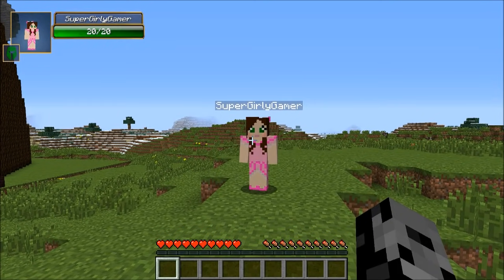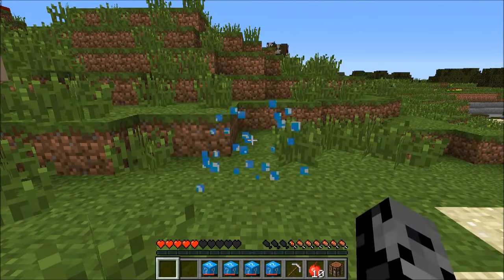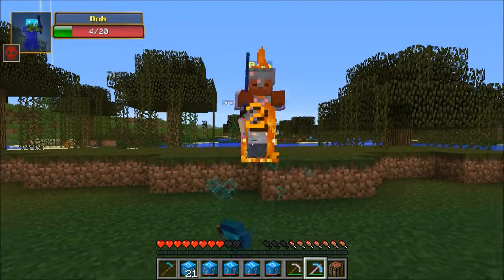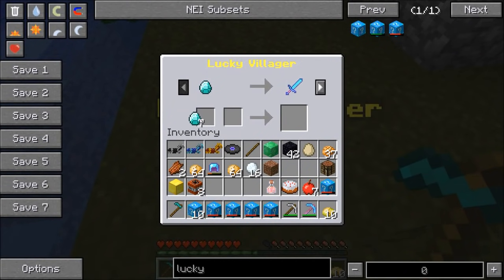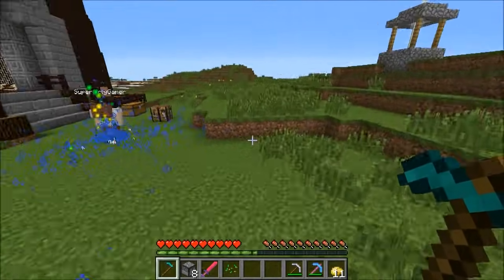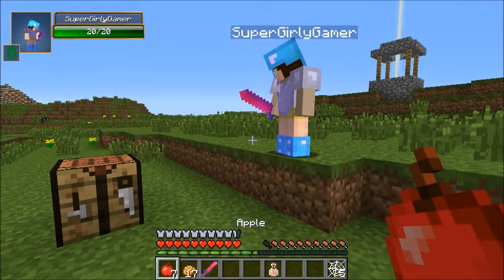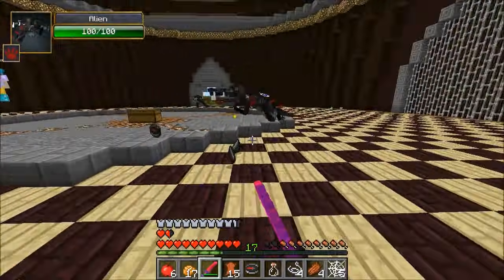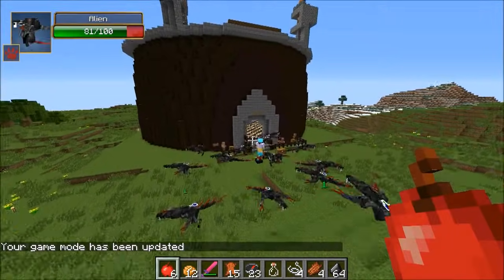Minecraft: ALIEN CHALLENGE GAMES - Lucky Block Mod - Modded Mini-Game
The Challenge Games begin and we must destroy the Alien!

RULES
- No Penalty for dieing before the battle begins

In this Alien Challenge Games Modded Mini-Game:
Lucky Blocks Mod Vs the Alien from the OreSpawn Mod, me against Jen who will survive the longest!